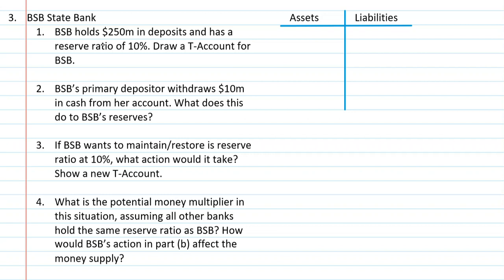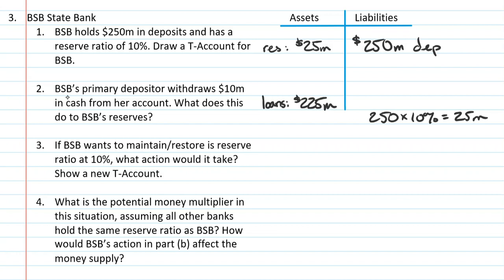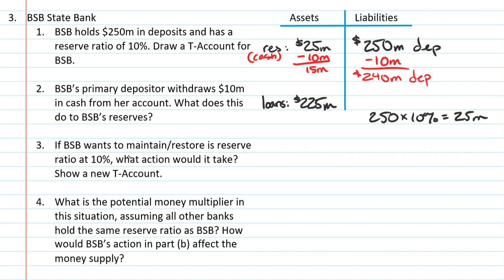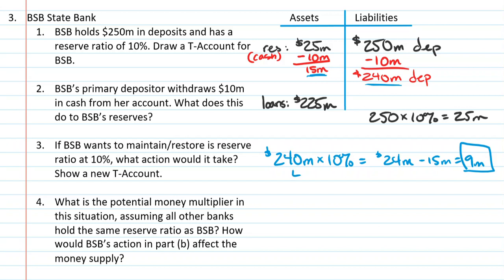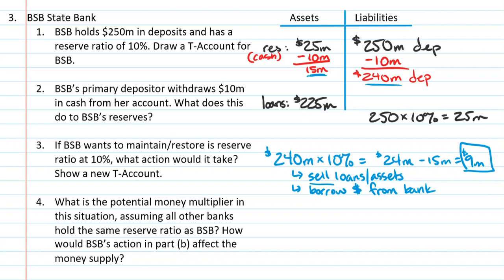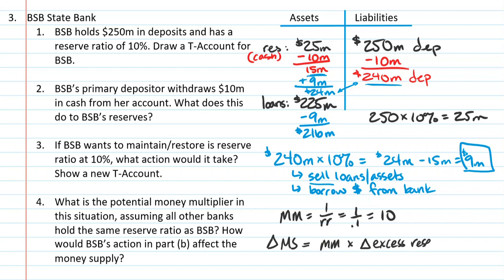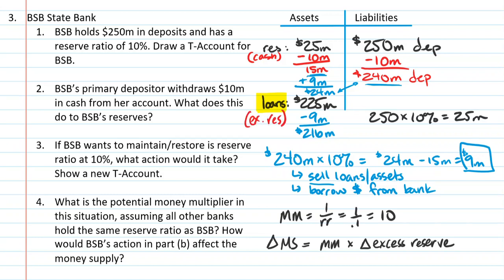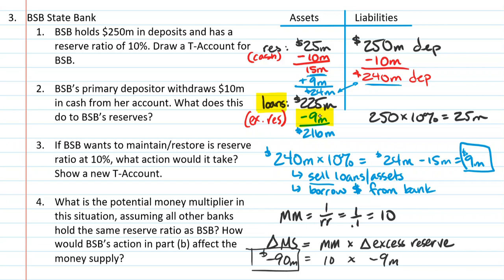AP Macro - Banking Practice Problem 3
Check your understanding of banking, t-accounts, deposit expansion and the money supply using this practice problem based on real AP Macro questions.